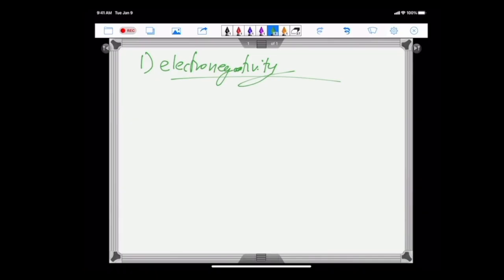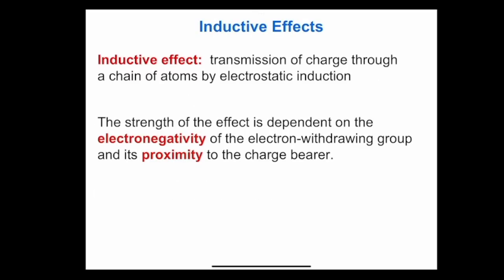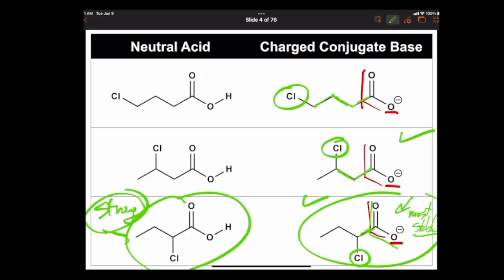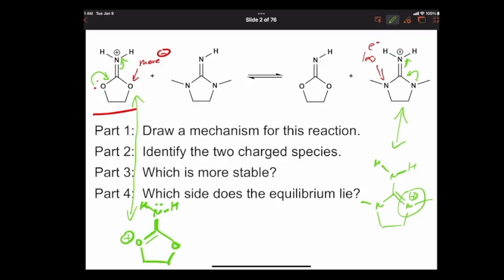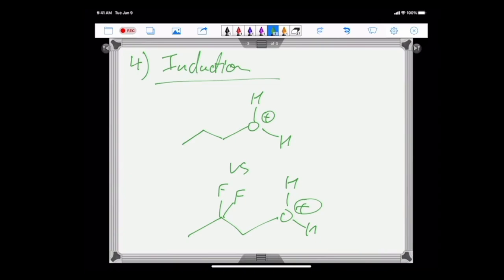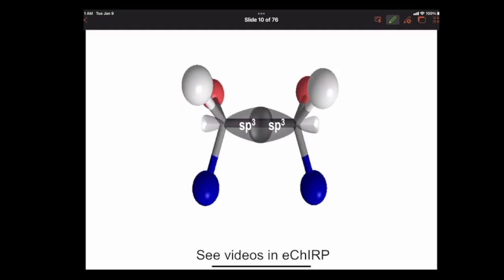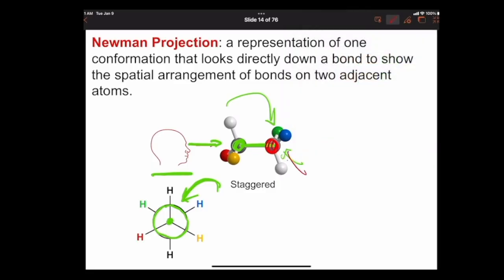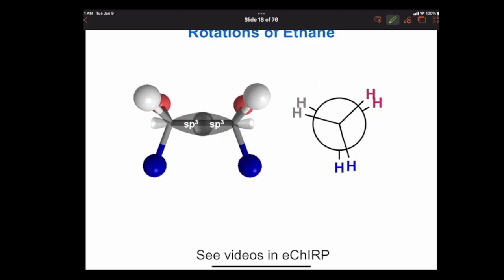Chem 123 Lecture 26 2022